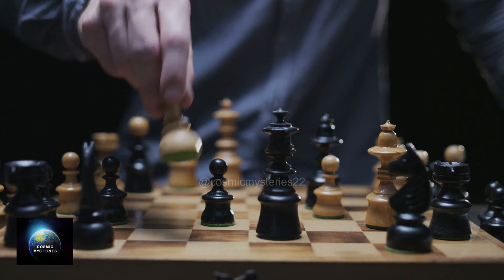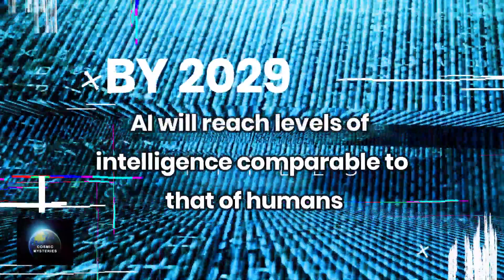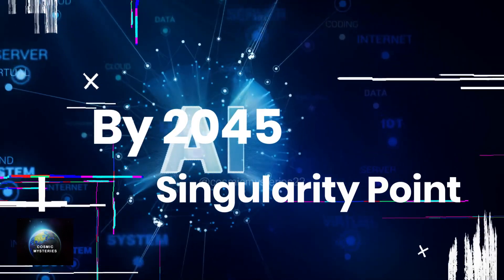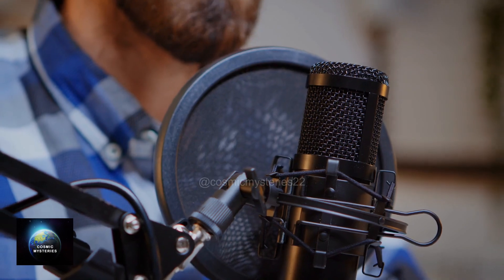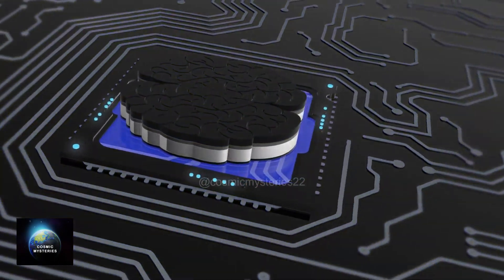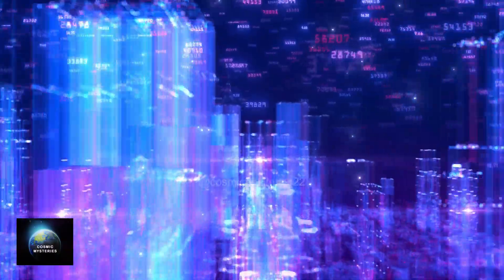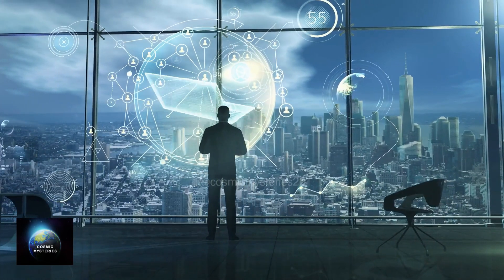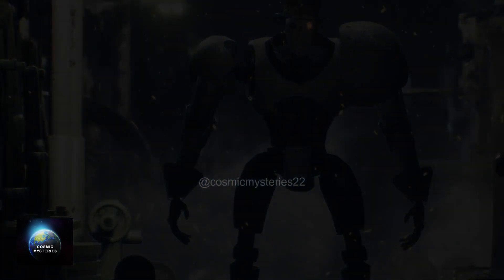Will Humans become immortal by the year 2030?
Discover the most recent scientific studies and breakthroughs regarding immortality. Dive into the realm of eternal life and uncover the advancements made by scientists. Delve into the predictions made by scientists regarding the achievement of immortality. Explore the potential breakthroughs that could bring us closer to eternal life. Uncover the latest advancements in longevity research and how they contribute to extending human life expectancy. Stay informed about the cutting-edge technologies and discoveries in this field.